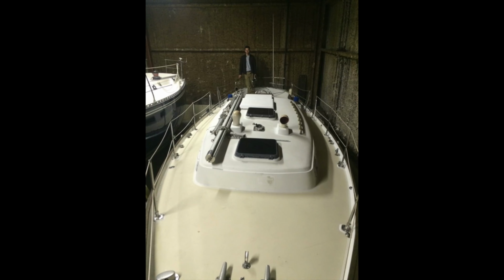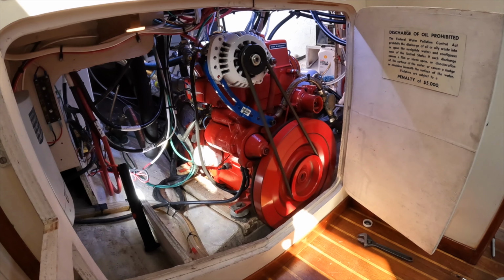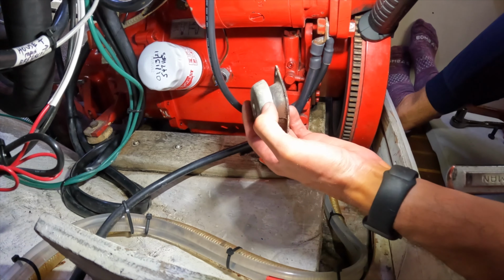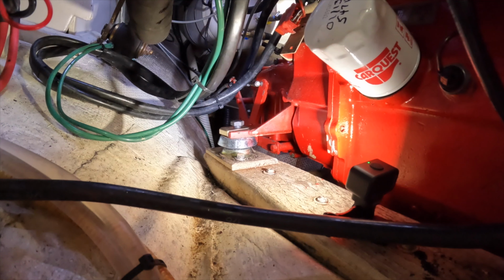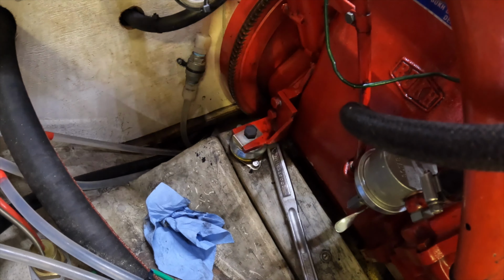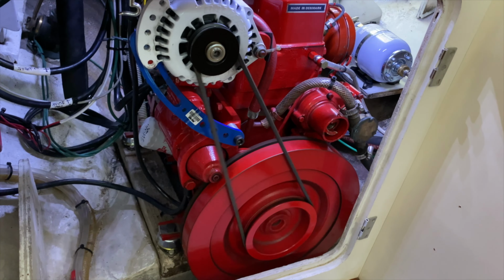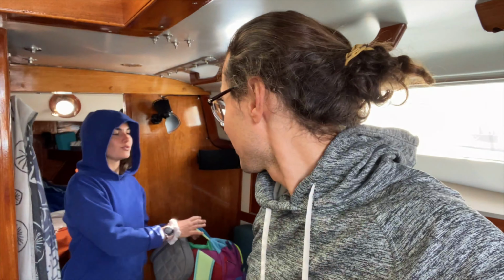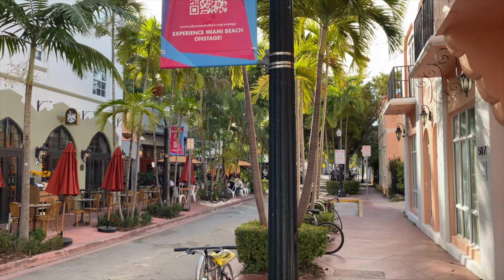EP. 26 BOAT LIFE | Motor Mounts in Miami & SHOWERING in the RAIN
We dive deep this episode into what it takes to change motor mounts on a marine Diesel engine. Increased vibrations felt throughout the boat were a sign that the 44 year old mounts on our Bukh DV20 needed replaced. Katy heads off to work on Trio, and Andre helps me with the job. After a day of work we celebrate a job well done.

Winds in the anchorage pipe up and we decide to brave a dinghy ride to shore for respite. Katy and I find a beautiful part of Miami Beach called Espanola Way, and shower in the rain for some cold therapy to end the day.

[ BOAT SPECS ]
1978 Allied Seawind II
Hull #89
Displacement - 15,000 pounds
Ballast - 5,800 pounds of lead (encapsulated keel not bolted on)
Marconi Cutter Rig
Length - 32'
Beam - 10.5'
Water Draft - 4' 6"
Air Draft - 45'